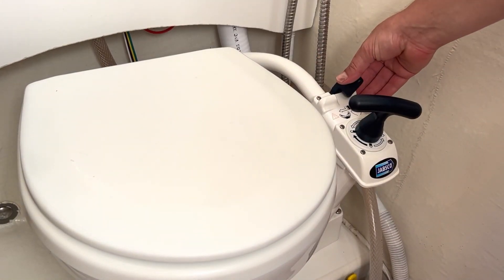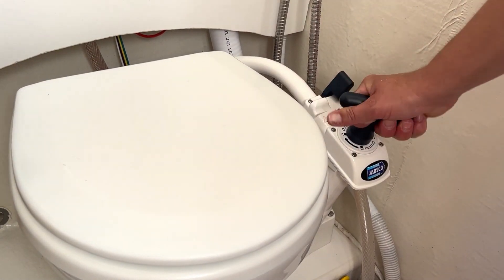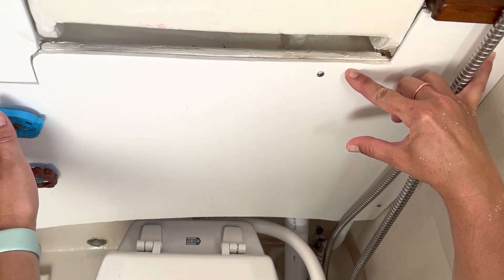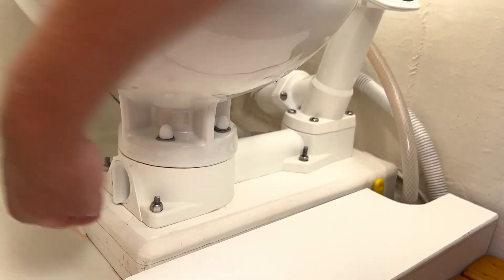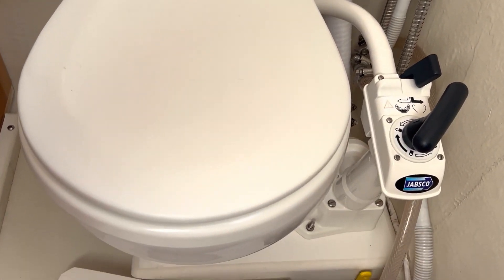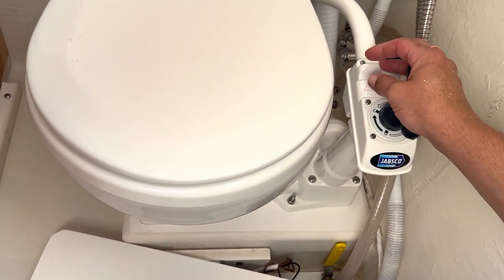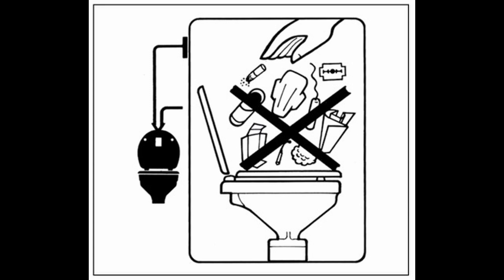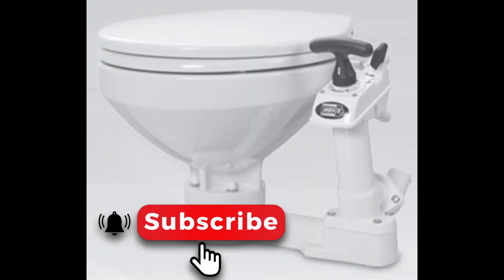Everything You Need To Know About Manual Toilets for Houseboats, Tiny Houses, & Off-The-Grid Living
Operation and installation deep dive for your off-the-grid manual toilet.  Jabsco Twist n Lock Manual Marine Toilet on Floating Camp Roam is featured in this video.  I have another video with the Jabsco Electric Marine Toilet as a comparison.

Link to toilet for more specs:

See more of our beautiful houseboats at TheFloatingNomad.com

00:00 Intro with Nomad
00:20 Manual Toilet Operation
01:06 Toilet Install Considerations
02:19 Toilet Mounting
03:01 Plumbing Considerations
04:59 Other Things to Know
06:02 Like & Subscribe!
06:20 Outro with Roam